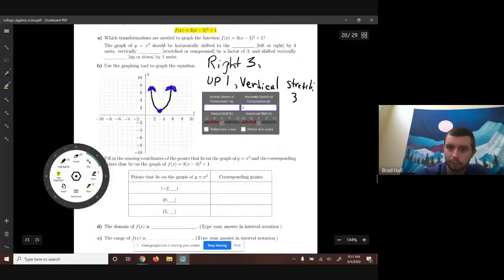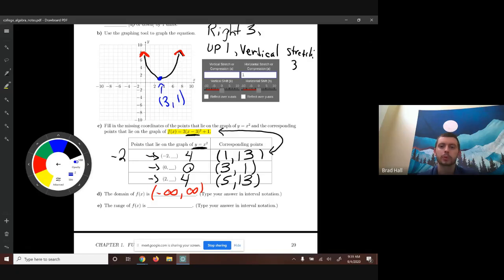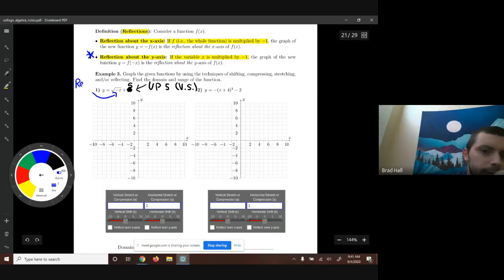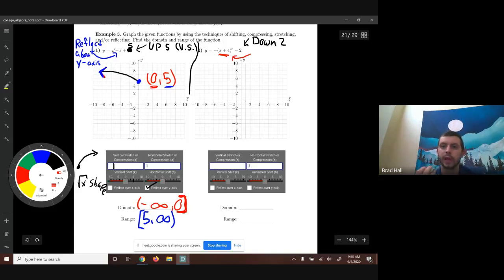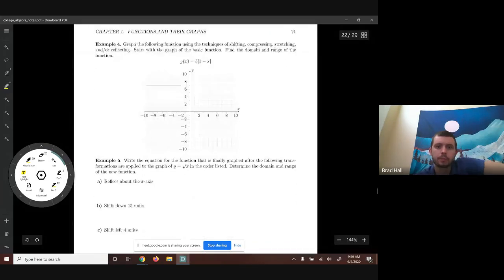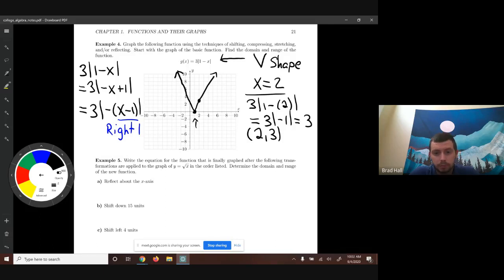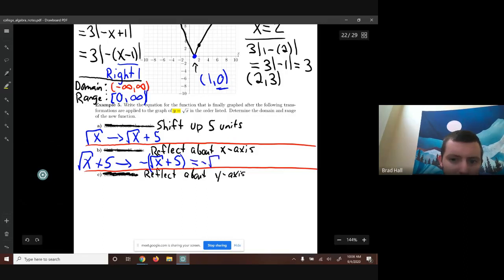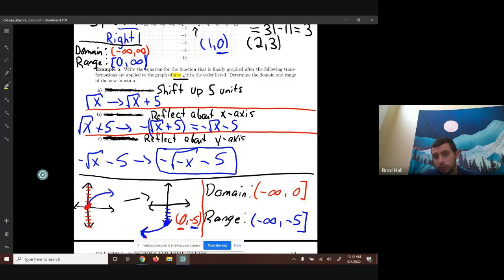Math 151 Section 04F - September 4, 2020